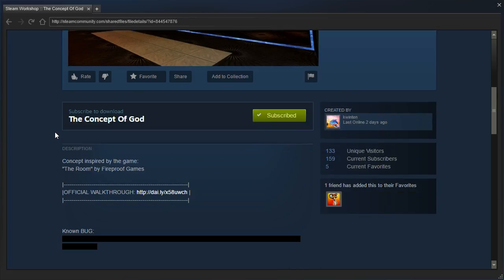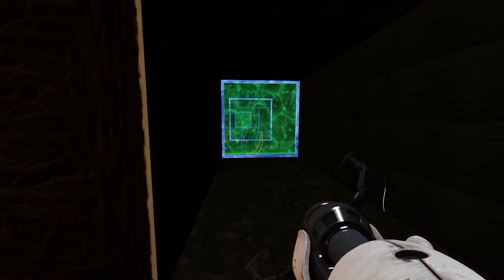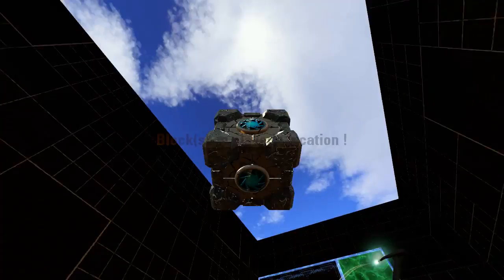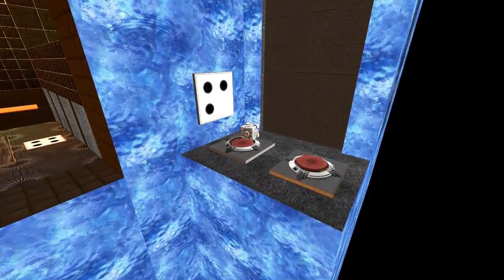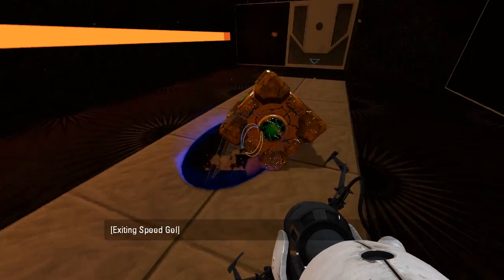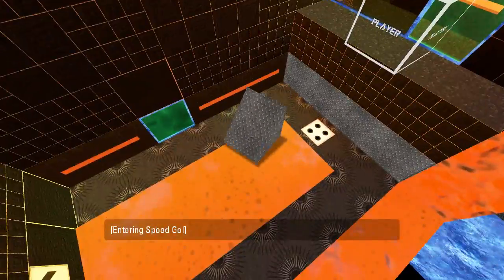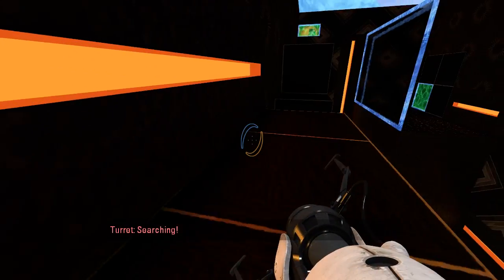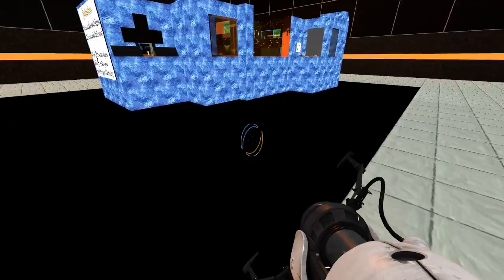Portal 2 PeTI - "The Concept Of God" by kwinten / Quentin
Blind playthrough. Somewhat finicky and obtuse, but that's mainly a result of the limitations of Hammer, Source, and Portal 2 - kwinten did an excellent job here.